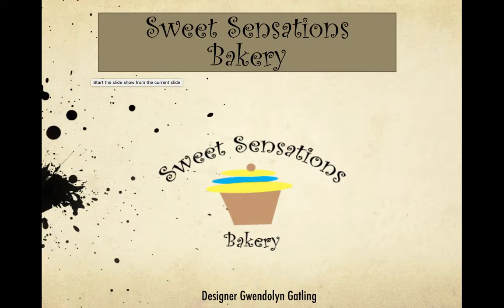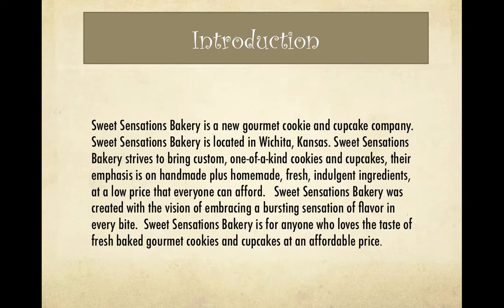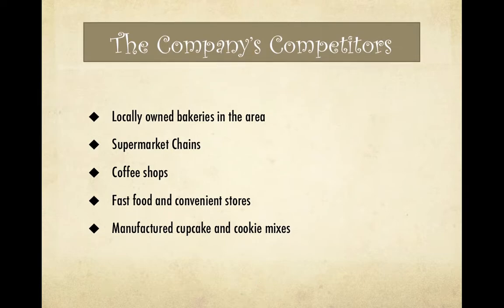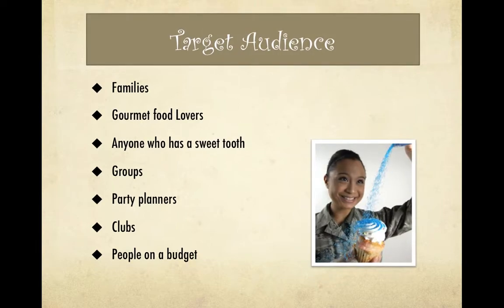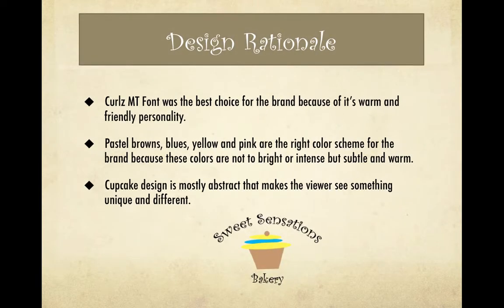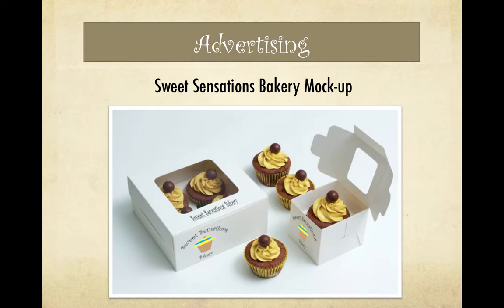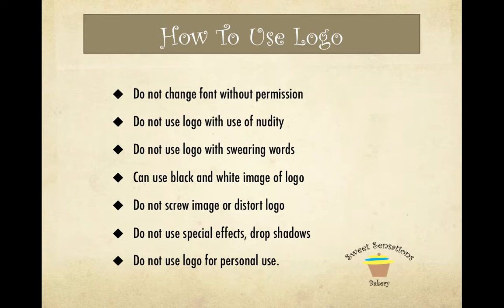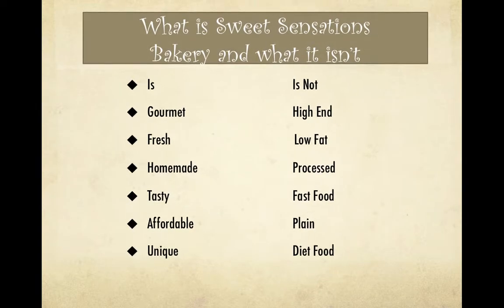DES340 week4 movie gwendolyn gatling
Video For Sweet Sensations Bakery